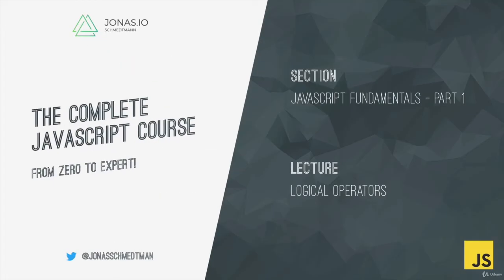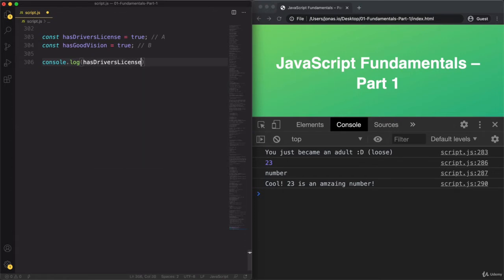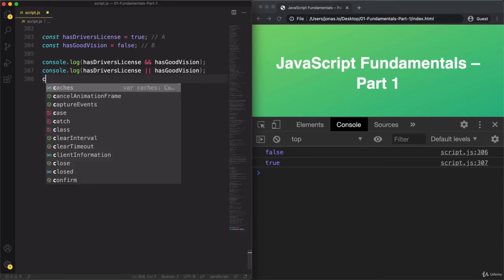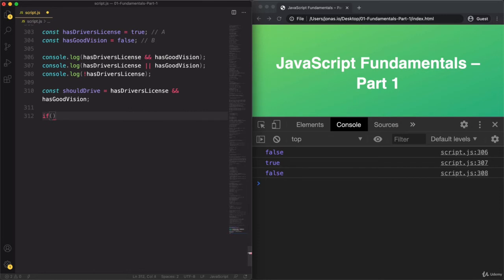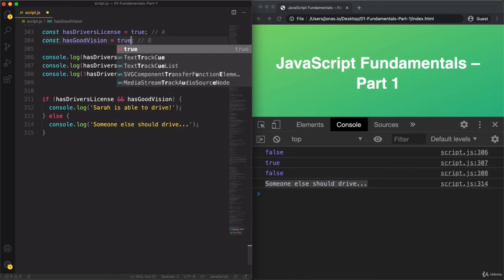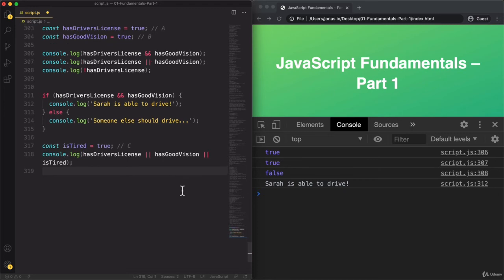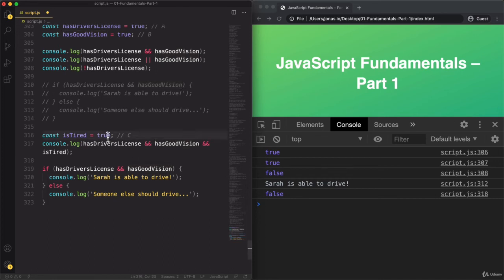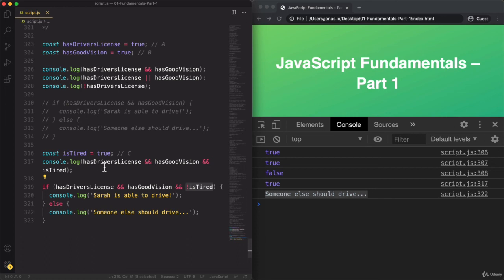18 Logical Operators